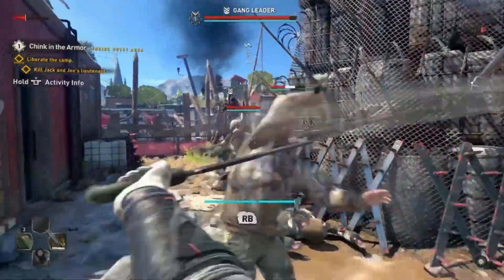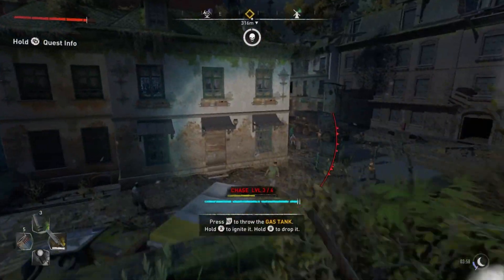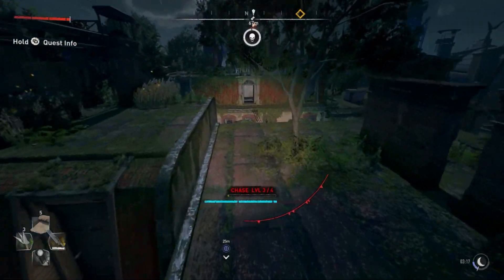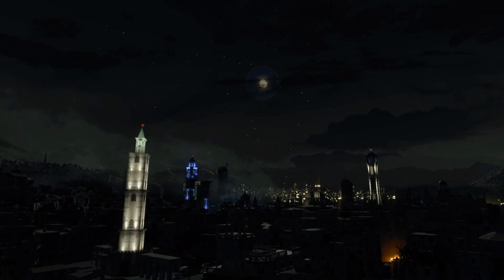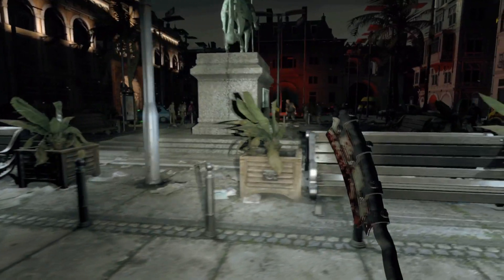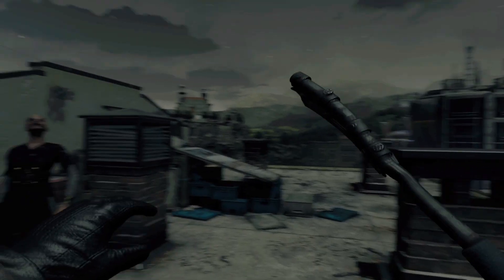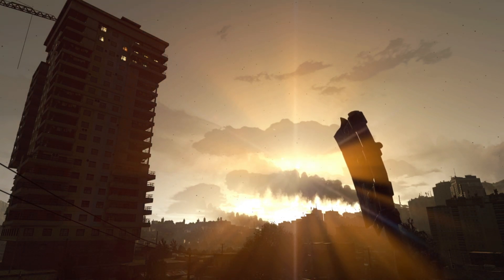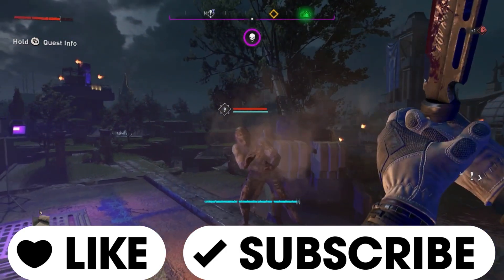Is The Dying Light 2 Night Time Gameplay Too Bright?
Is the Dying Light 2 night time gameplay really too bright?

After seeing the latest Dying Light 2 gameplay footage many fans expressed their concern over the HUD and health bars above the enemies, but I've also seen a lot of people who are worried that the night time gameplay looks much brighter than the original game. Well it certainly does looks brighter in the footage but I think that there's a few other factors to consider here, so I want to show you a few observations I've made after closer inspection and to compare it to Dying Light 1 to see if there really is any noticeable difference between them.

Chapters
Intro 0:00
Dying Light 2 night time 0:29
Original Dying Light night time 1:35
Gamma settings 2:21
Weather cycle 3:06
Summary 3:47
Outro 4:13

All expired dockets are marked as such in the titles.